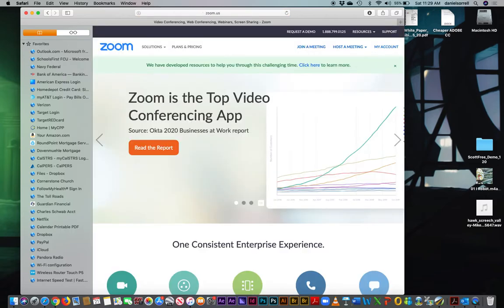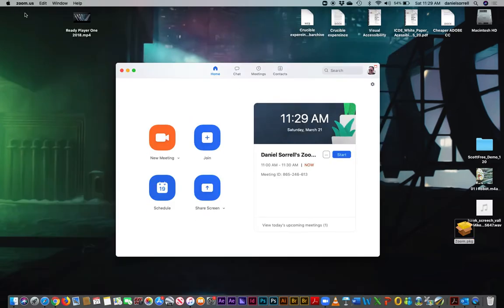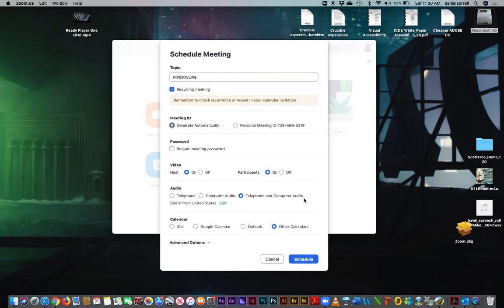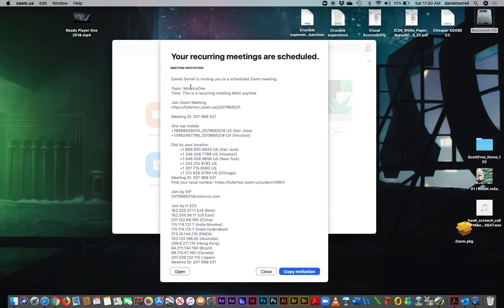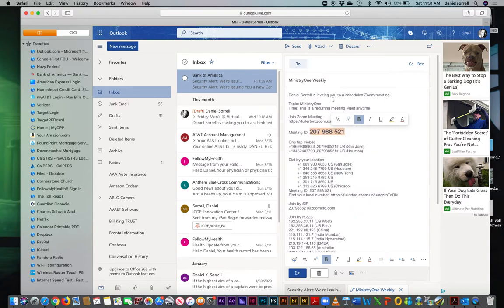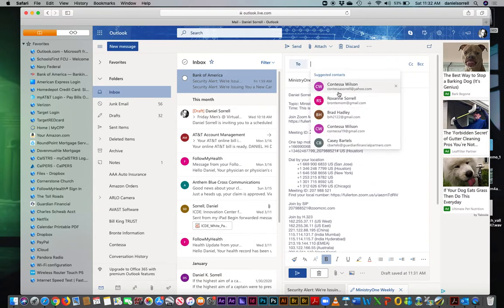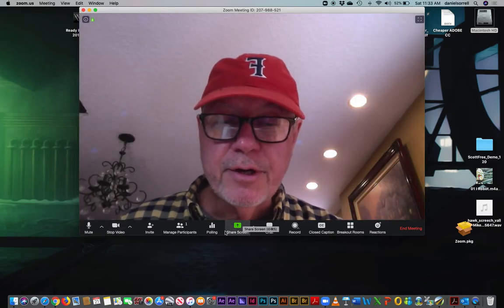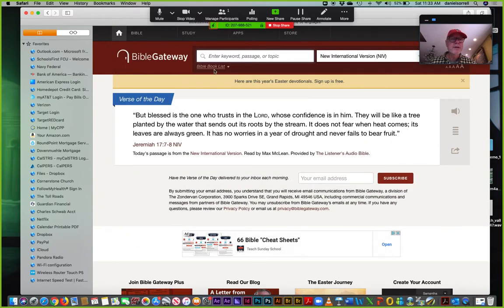Zoom Video Meeting Tutorial